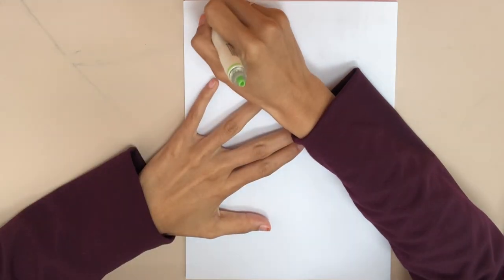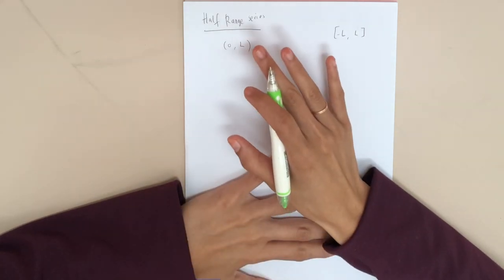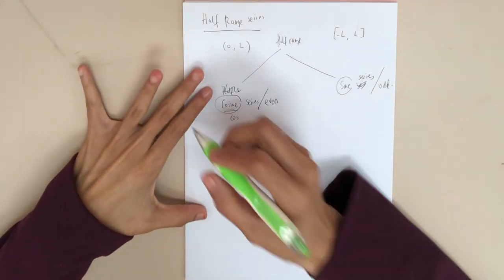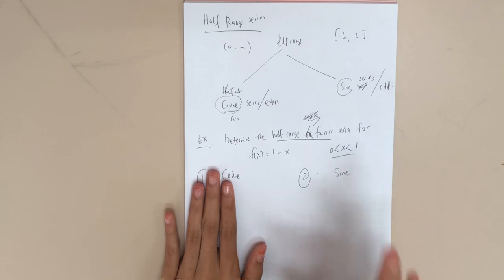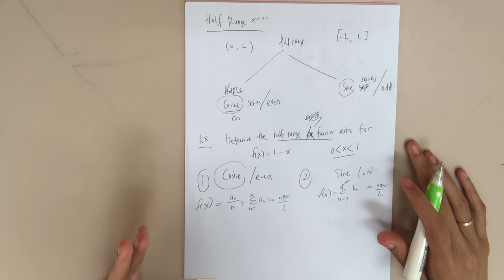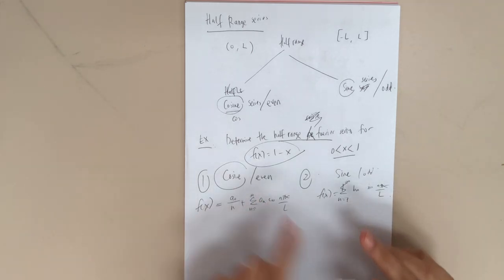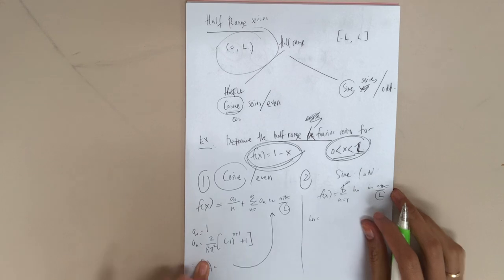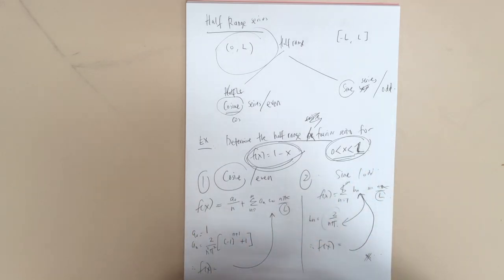Half range Fourier series